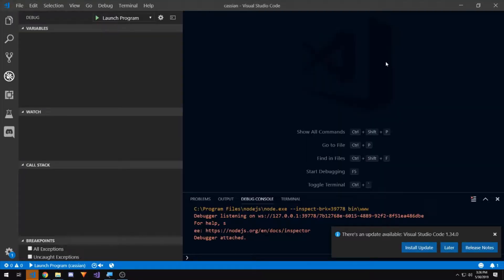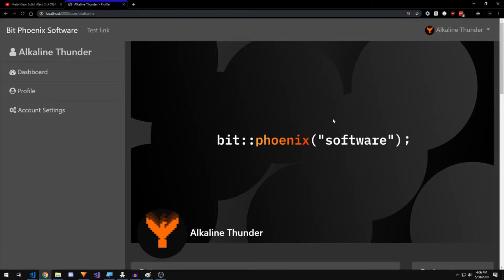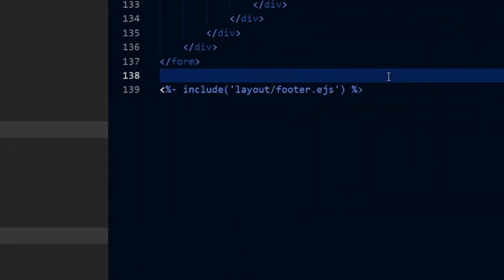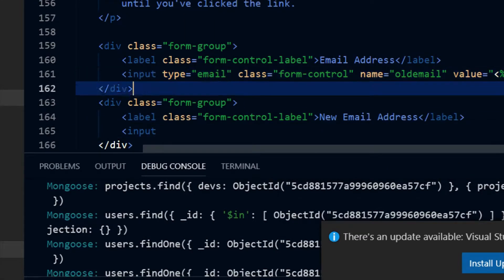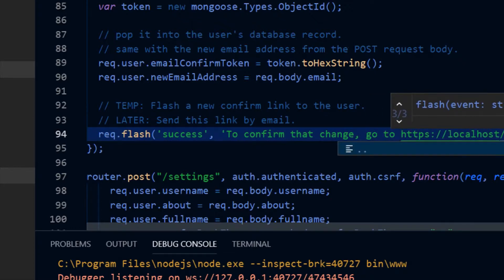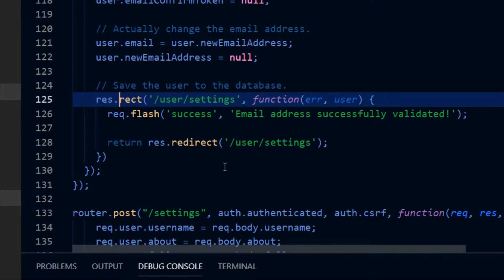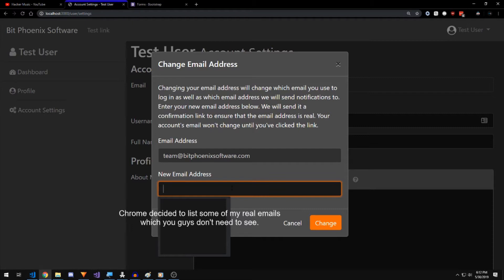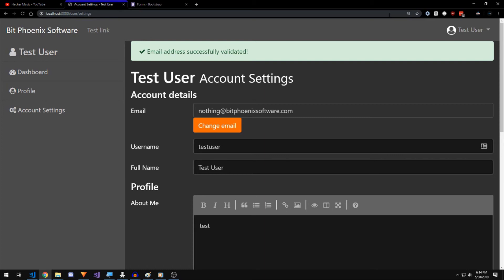Cassian Dev Timelapse: Adding Ability to Change Your Email.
I started programming Cassian at a weird time in my life.  I'm a LITTLE embarrassed of that email address for reasons, but in this video I'm adding the ability to change your email address so I can change mine to something less weird.

NOTE:  The email I used was named after an at-the-time friend.  DON'T do that.  Ever.  It's clingy.  In the intro of the video I censored the real address but kept an equally awkward one in to make a point.